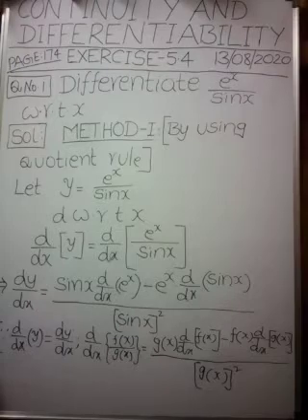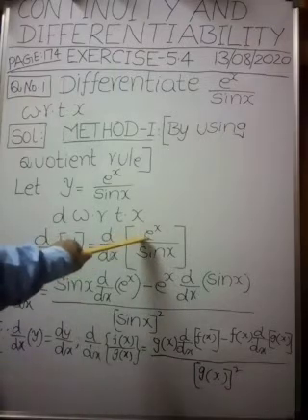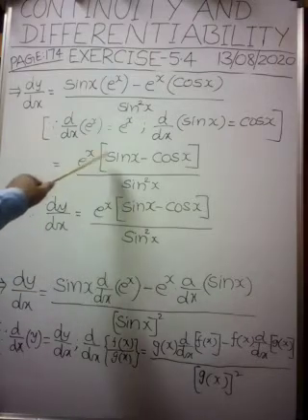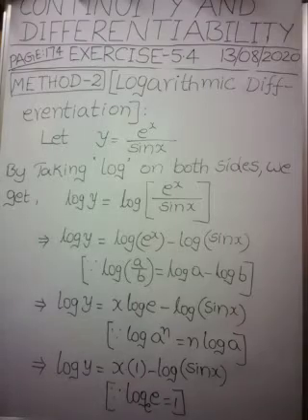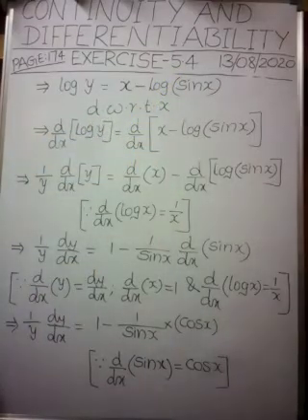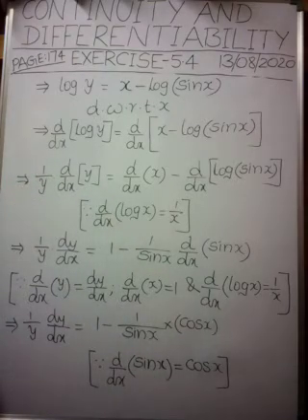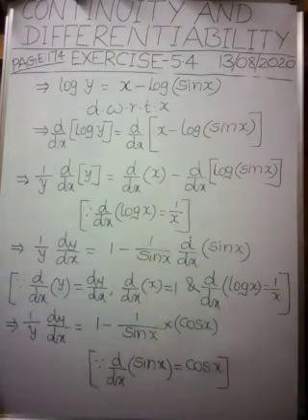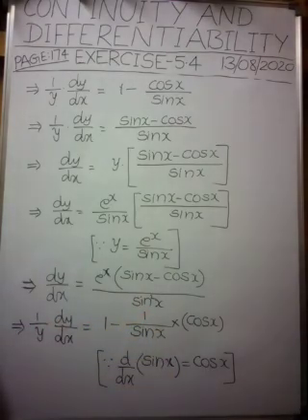12th - EX - 5.4 - Q.No.1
CONTINUITY AND DIFFERENTIABILITY - EXERCISE - 5.4 - Q.No.1